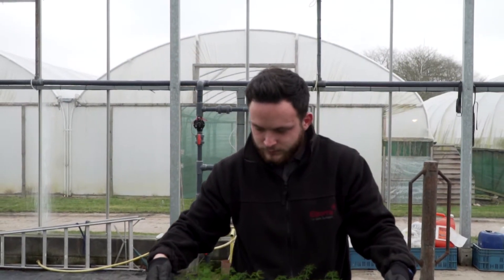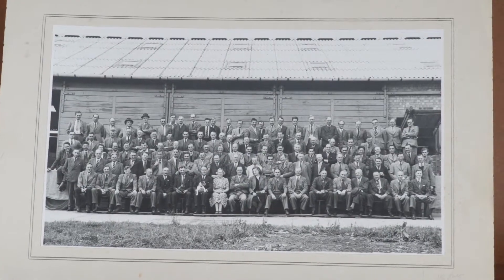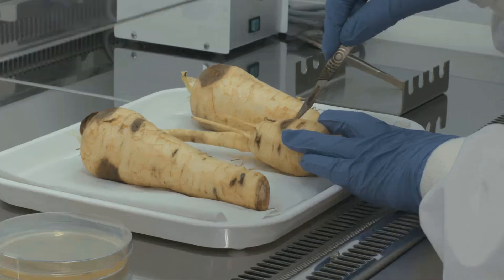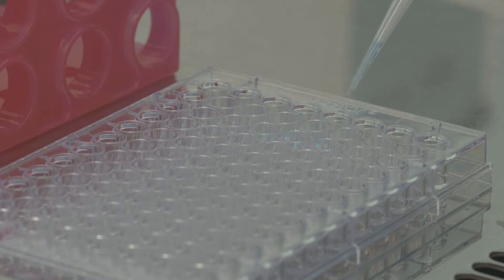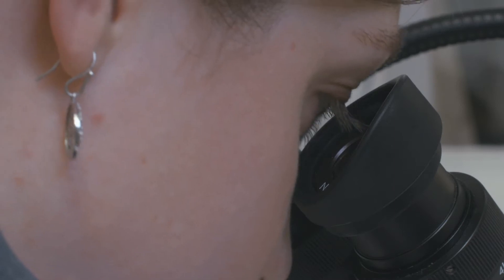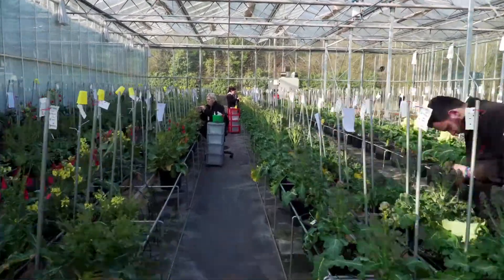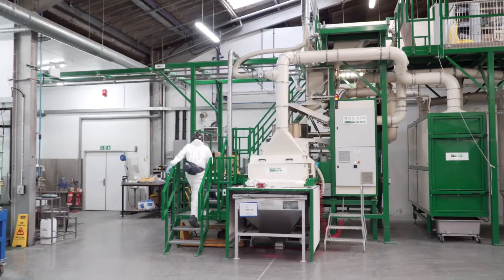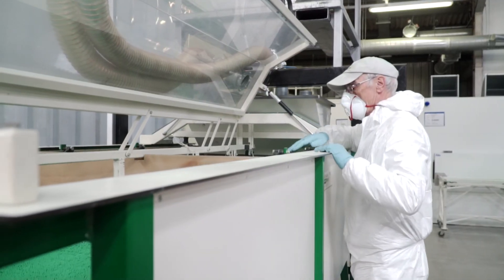Elsoms Seeds - Breeding today for the future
Elsoms is the UK’s leading independent plant breeding specialist. We breed and supply high-quality vegetable and agricultural crops, using the latest plant breeding research and development, delivering outstanding seed throughout the UK.

Elsoms is much more than just a seed supplier. As an ever-growing agriculture specialist, we are continually fighting disease and other issues facing growers by working alongside top UK plant research institutions and our international partners whilst developing cutting-edge seed treatments.

As the leading supplier of vegetable and agricultural seeds in the UK, we trial and test an extensive range of seed varieties.  Our seed specialists run their own breeding programmes and take part in joint programmes, cultivating excellent crops that find their way on to UK dinner plates every day.

Combining investment, innovation and hugely experienced staff with our hallmark of honesty and integrity, Elsoms continues to develop as a leading plant breeding specialist and trusted supplier of top quality seed.